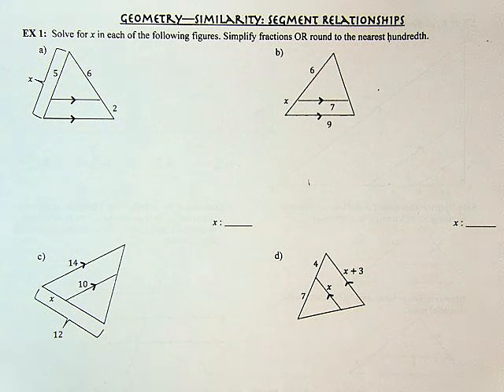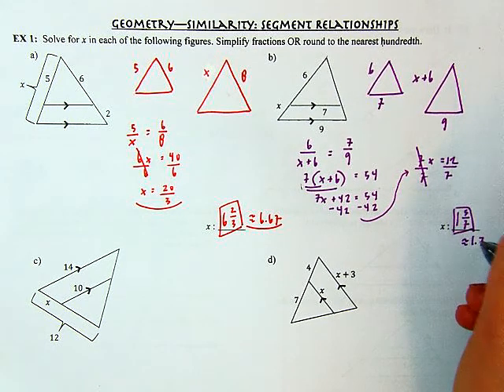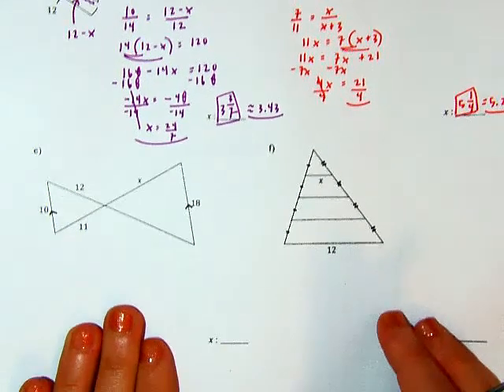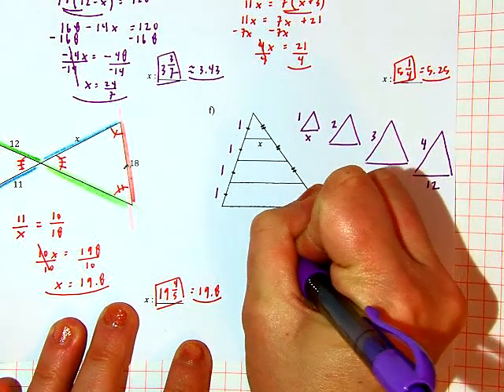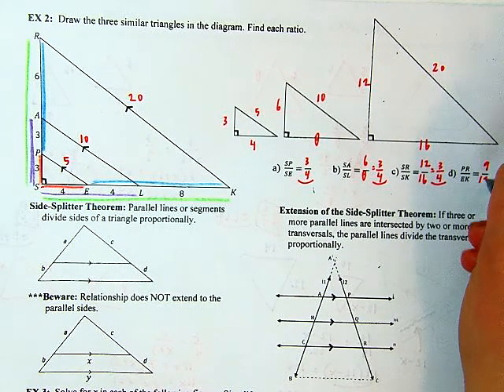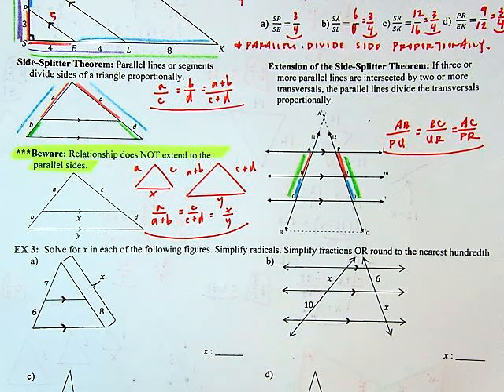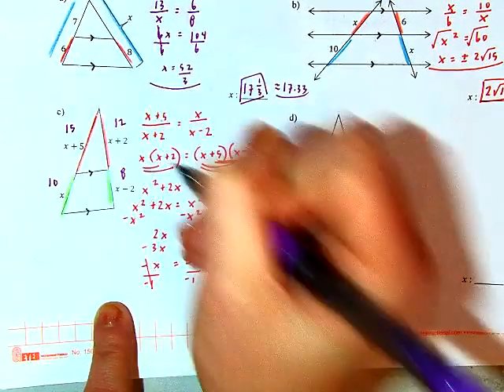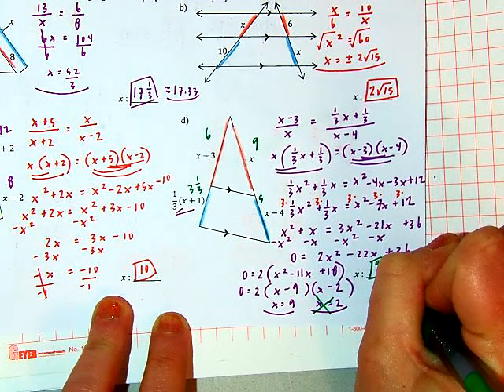Geometry SPRING Similarity Segment Relationships